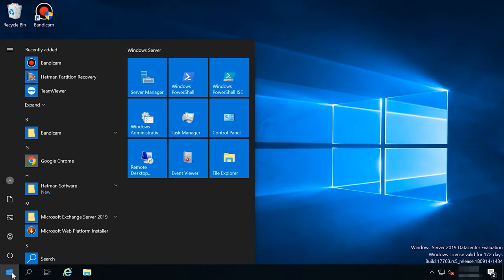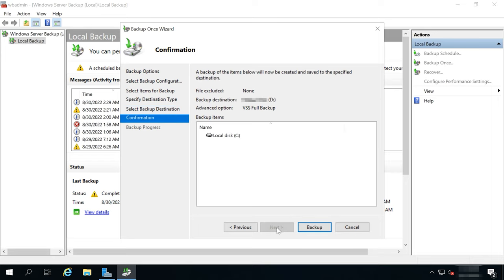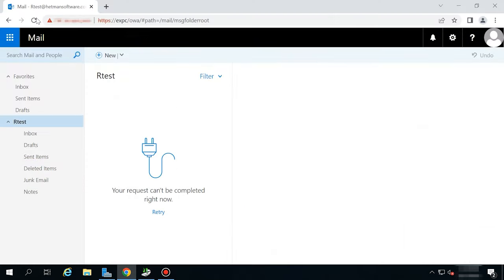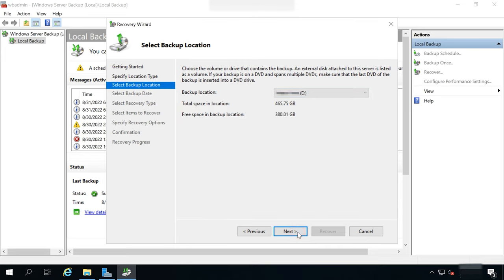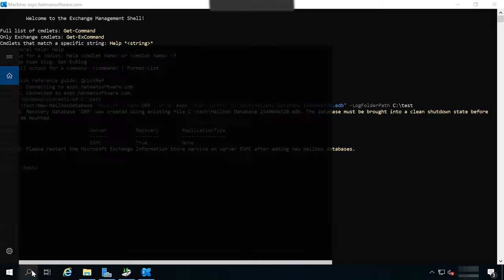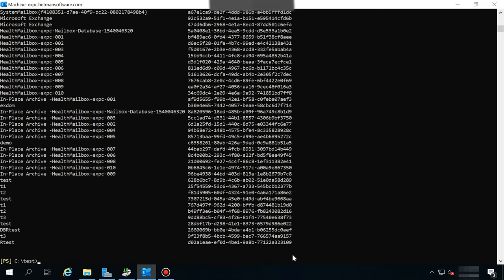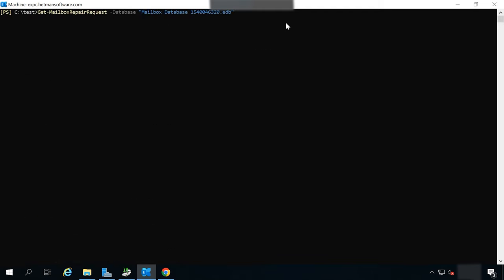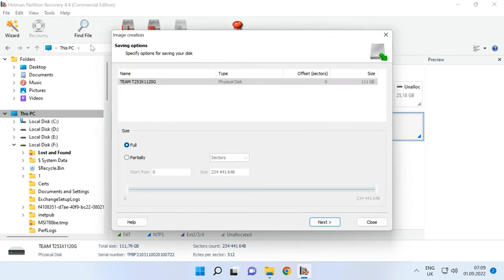How to Recover a Windows Exchange Server Database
⭐⭐⭐⭐⭐ Watch this video to find out how to recover a Windows Exchange Server. In today’s video, I’m going to show you how to create a backup copy with the help of Windows Server Backup, and how to deploy such backup on an Exchange server. We will also explore how to recover a database from backup, and how to transfer mail to a new server. And finally, you’ll learn how to restore damaged or deleted mailbox database files with the help of data recovery software.
A local Exchange Server is an effective email server solution with all security features provided by Microsoft. Still, its databases may get corrupted by incorrect management, physical or logical errors. This is not too bad if you have a server backup - then a damaged Exchange database can be recovered easily. Although a competent administrator can reduce database damage to a minimum, the chances of such misfortune can never be completely excluded. That is why it is always a good habit to have a fresh backup at hand, so that you will never lose important data if something goes wrong.

(UNITED24 was launched by the President of Ukraine Volodymyr Zelenskyy as the main venue for collecting charitable donations in support of Ukraine. Funds will be transferred to the official accounts of the National Bank of Ukraine and allocated by assigned ministries to cover the most pressing needs.)

📚 Content:
00:00 – Intro
01:04 - Backup your data with Windows Server Backup
01:28 - How to add Windows Server Backup
01:57 - How to create a backup with Windows Server Backup
04:30 - How to restore an Exchange Server database from a Server Backup file
06:17 - How to restore a mailbox from the recovery database
13:07 - Recovering a database
14:06 - Recovering a mailbox database from a non-working Exchange Server